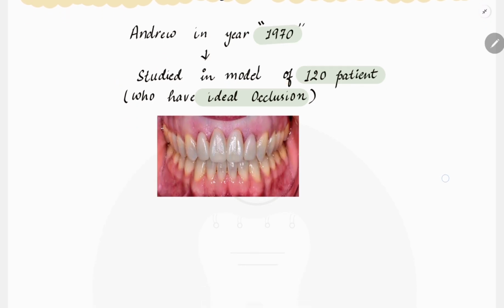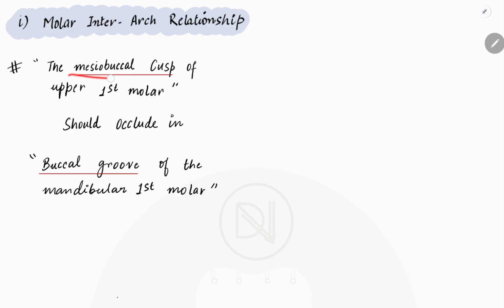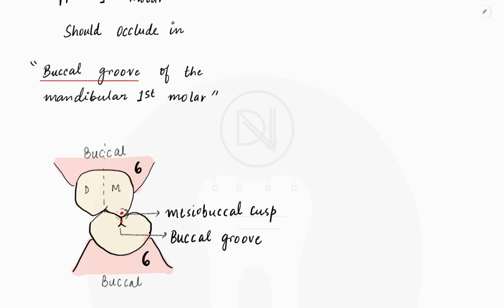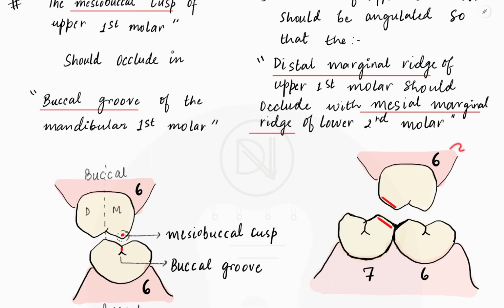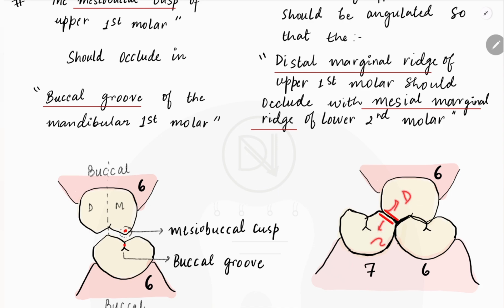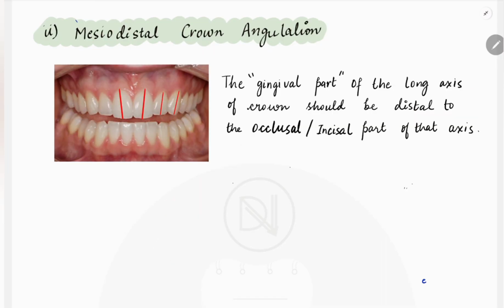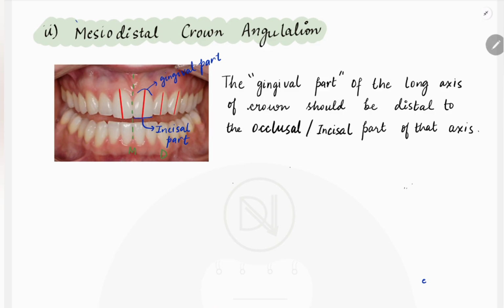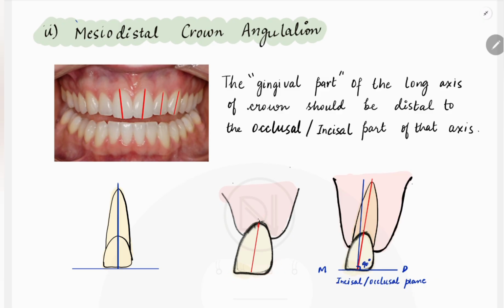Andrew's six keys to normal occlusion (part -1)[simplified and Explained]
Understanding ideal occlusion is the foundation of orthodontics—and that’s where Andrew’s Six Keys to Normal Occlusion come in! Introduced by Dr. Lawrence F. Andrews in the 1970s, these six principles define what a perfect, natural bite should look like.